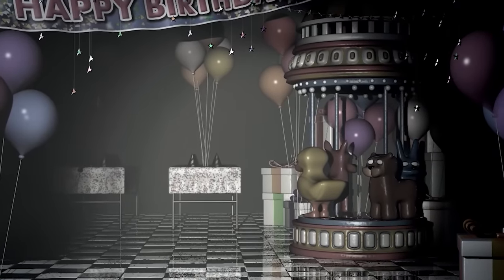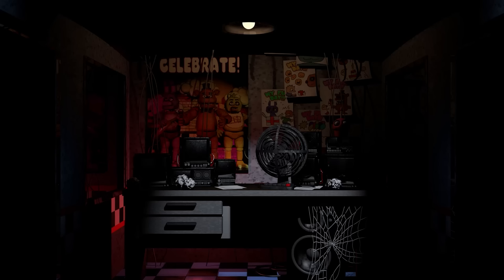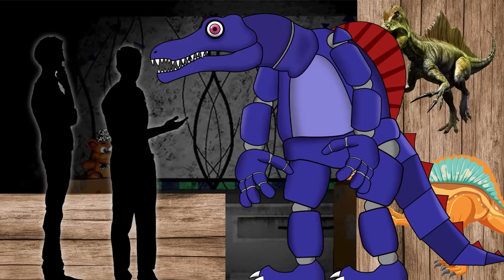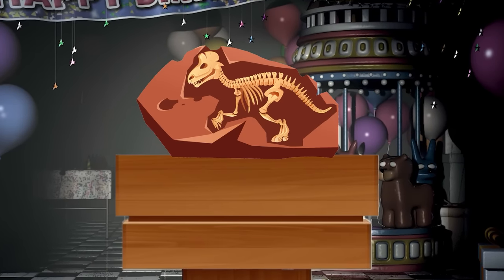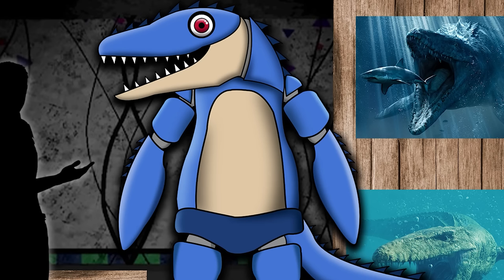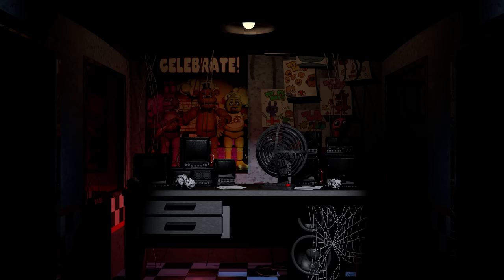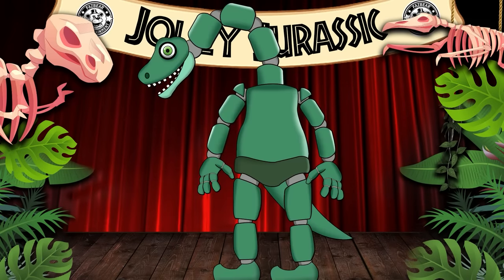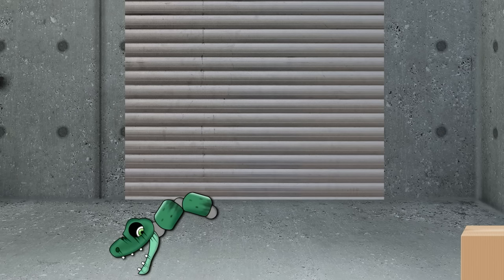What Needs To Be In FNAF | Jolly Jurassic Pizzeria Full Story | Character Concepts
In todays video we Recap on the story and Characters from the Freddy Fazbear Jolly Jurassic Pizzeria

In this video we take a look at the Jolly Jurassic Pizzeria and also the creepy characters that reside in it. We take look at their creepy pizzeria, their back story and also how to run and hide from these creepy animatronic Characters

DEVELOPER: Scott Cawthon
PUBLISHER: Scott Cawthon
FRANCHISE: Five Nights at Freddy's